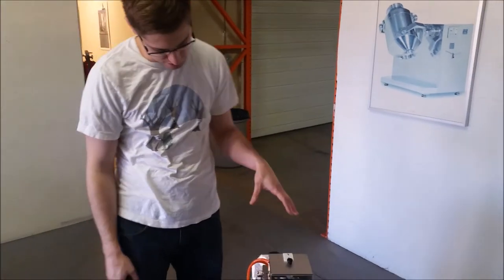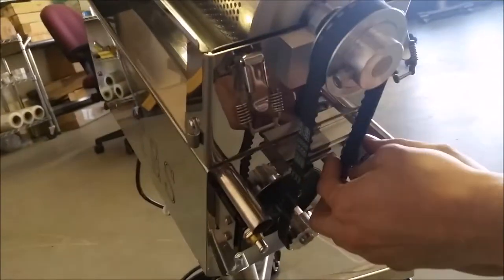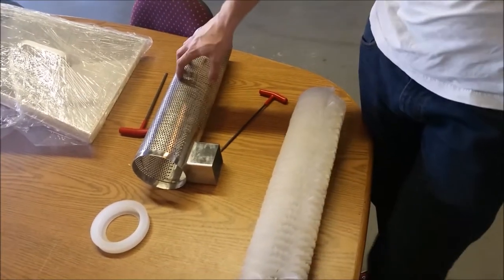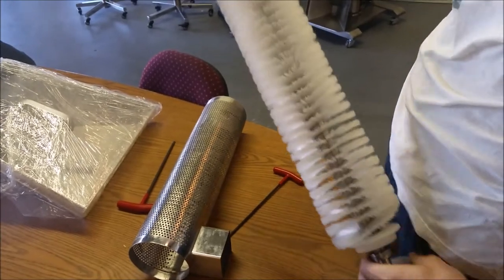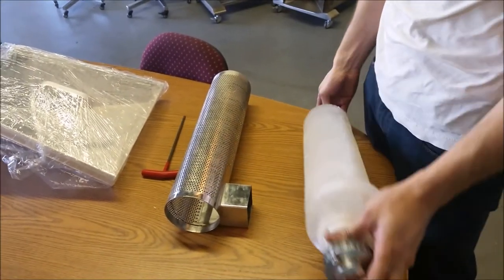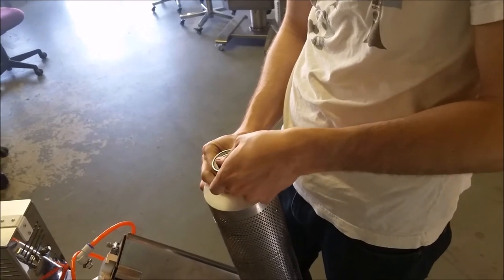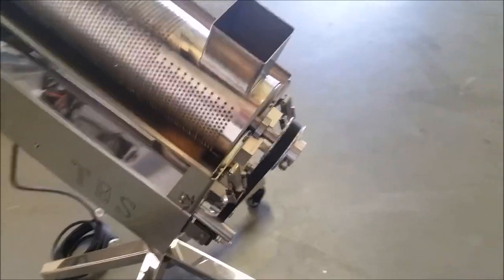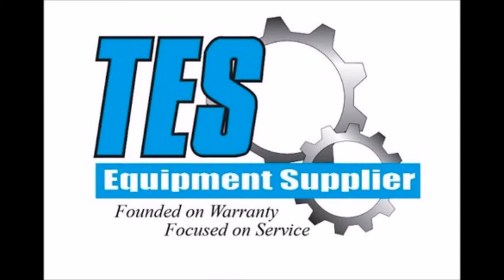TES Training: TCP Removing the Polisher Brush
TCP capsule polisher how to remove the brush